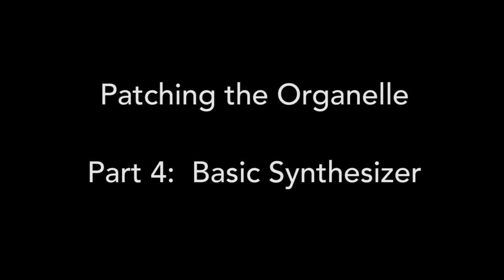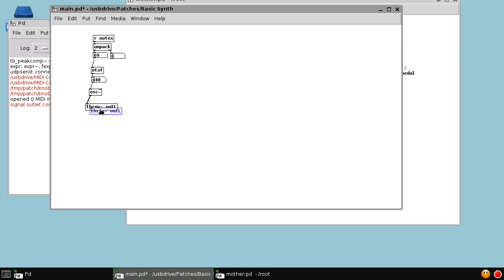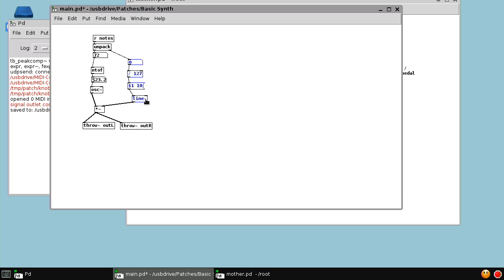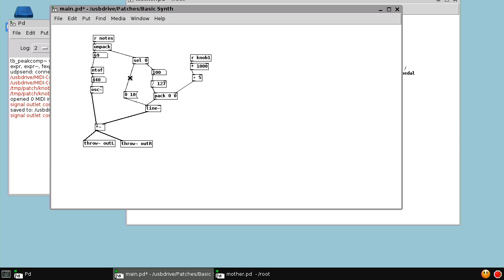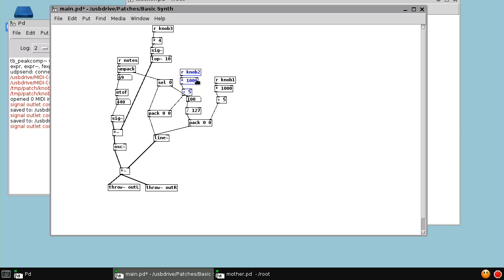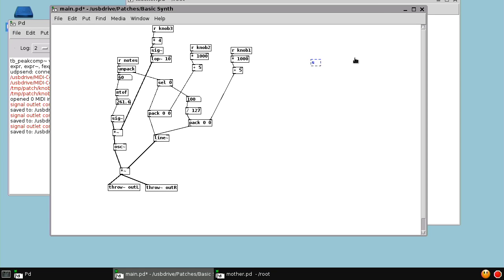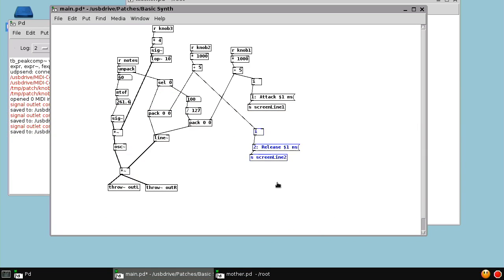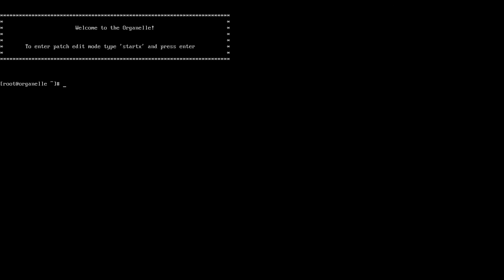Organelle Pd Patching Tutorial, Part 4: Basic Synthesizer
These tutorial videos cover basic Pd patching on the Organelle.  The examples created in these videos can be downloaded here:

These videos assume the viewer has basic knowledge of Pd patching. For a tutorial on Pd in general see here:

Happy patching!